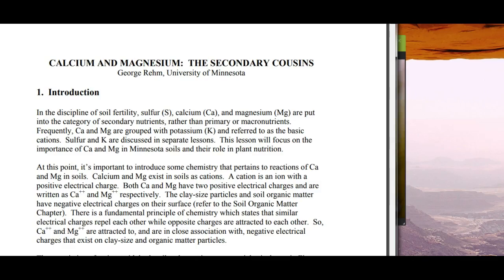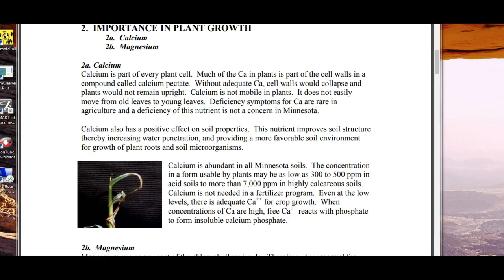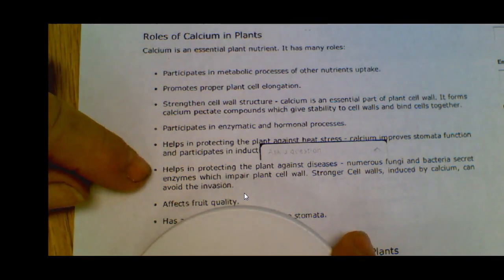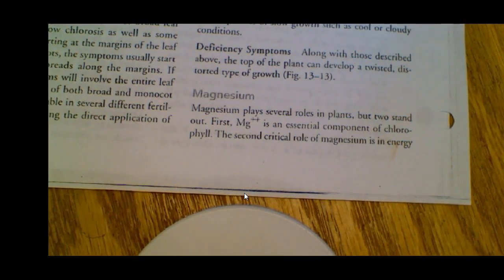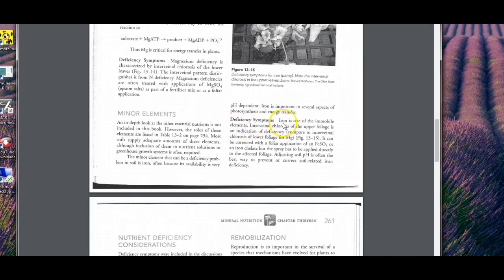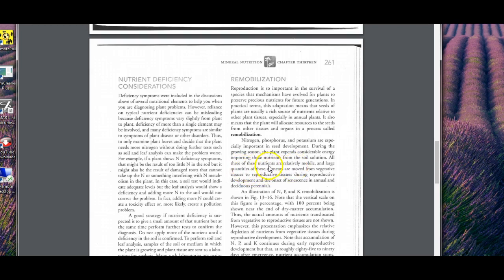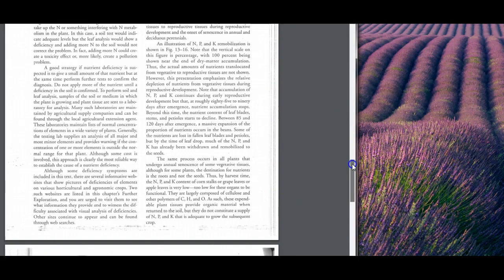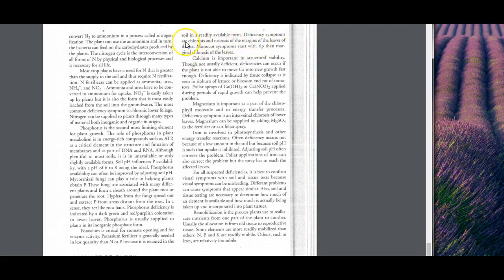Lecture for May30CaMgFeRemobilization